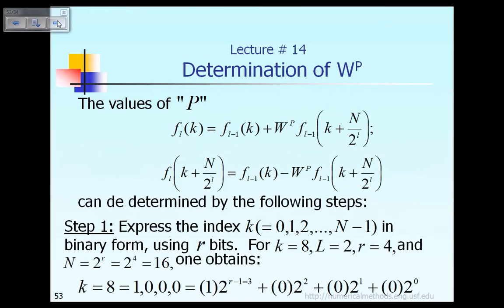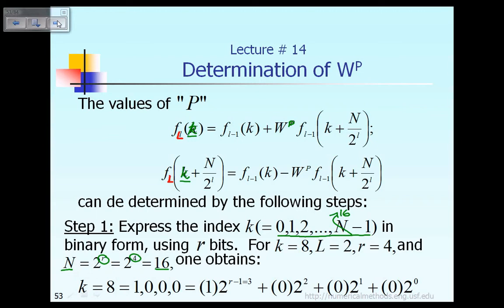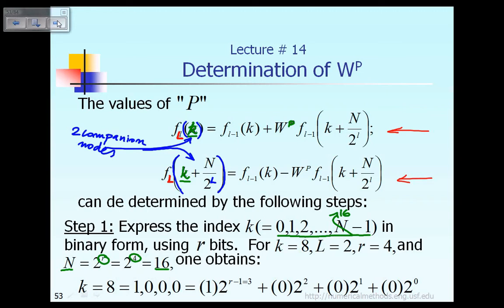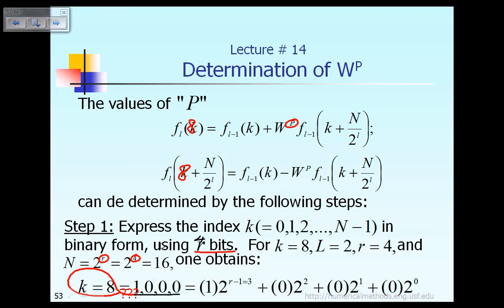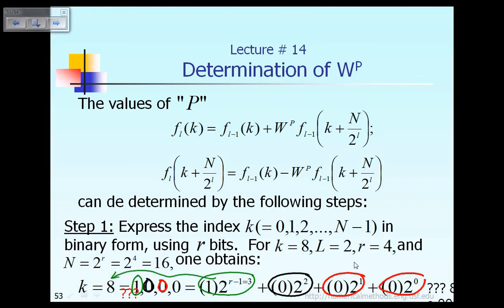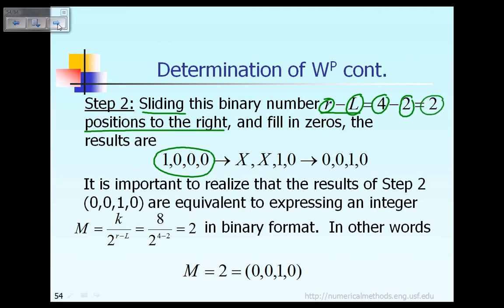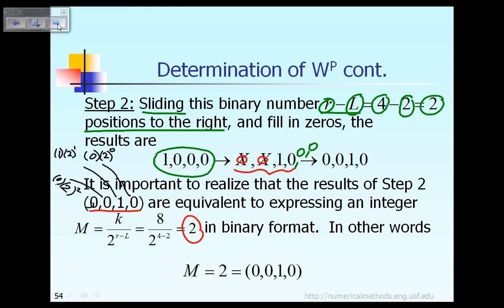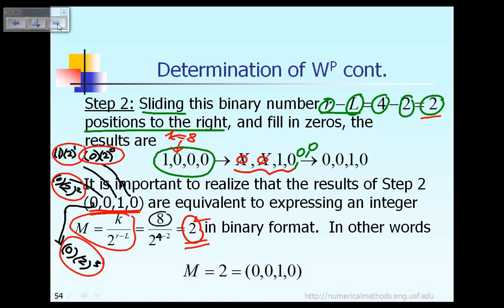Lecture 14: FFT: Determination of W^P Part 1 of 4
Determination of W^P: The computation of the complex number W**P associated with a pair of companion nodes (node "k" and node "k+N/2**L"; where L=1,2,...,r-1; and N=2**r) can be conveniently explained by expressing the node index "k" in BINARY NUMBER.